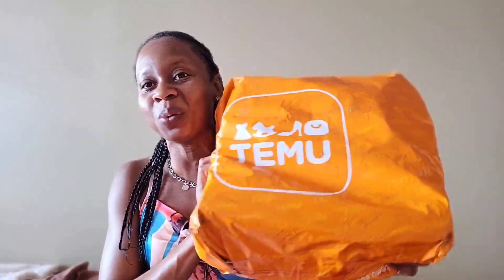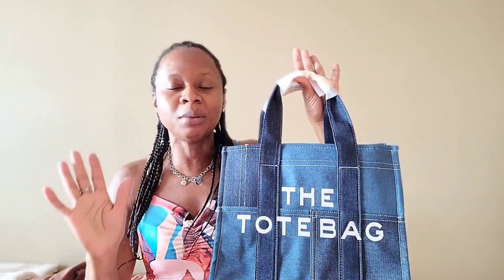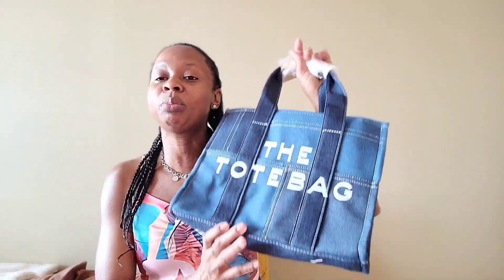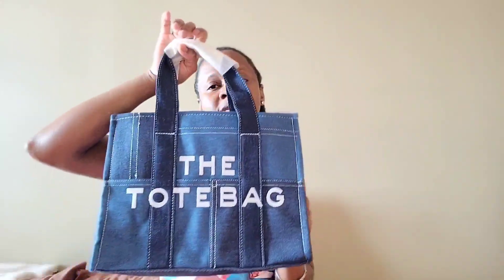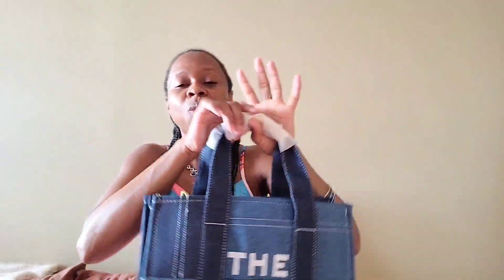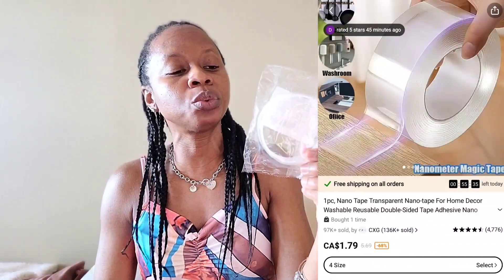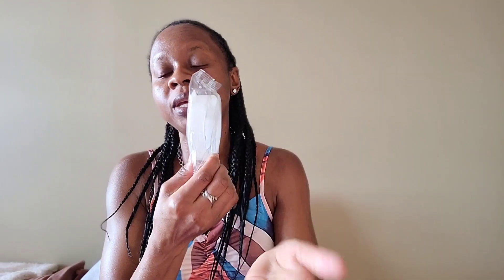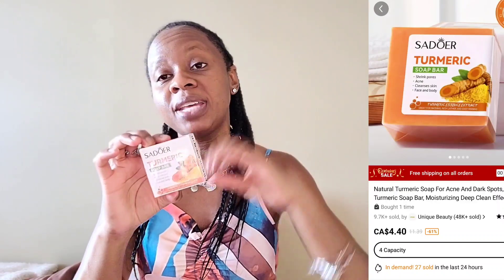TEMU HAUL: Tote bags, shoes, dresses, and more...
Hello everyone, I hope you'll are doing great. I just want to share with you a few items that I got from Temu. Hope you'll have a fantastic week.

My size information for reference:

Bust: 34b
Weight:128LBS
Height: 5.6
Waist: 28 inches
Bottoms: Usually a small or size 6
Dress: Usually a small
Shoes: Size 9

ITEMS

Denim Sandals: Size 9.5...to big I need to size down to a 9/8.5

Denim Skirt: Size Large...I need to size down to a medium, maybe even a small